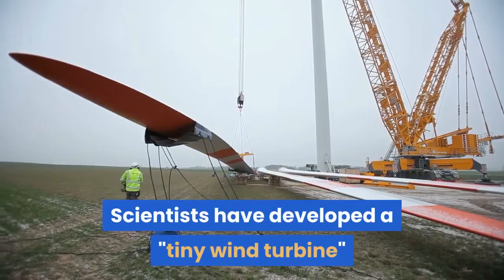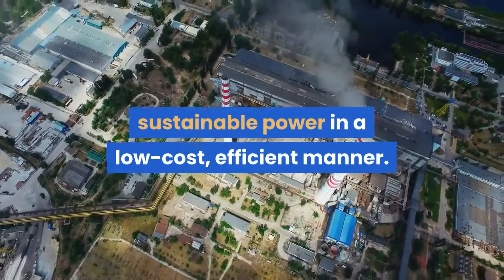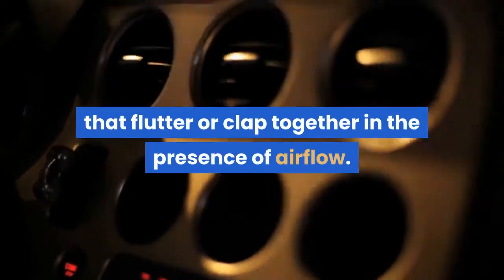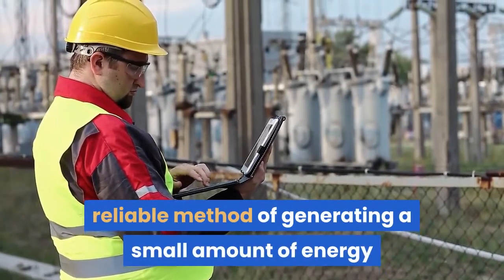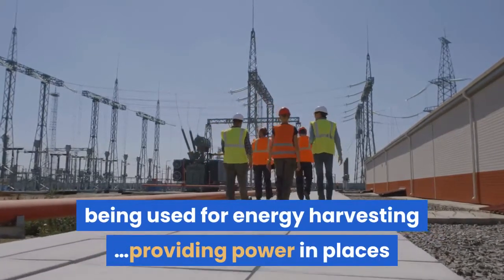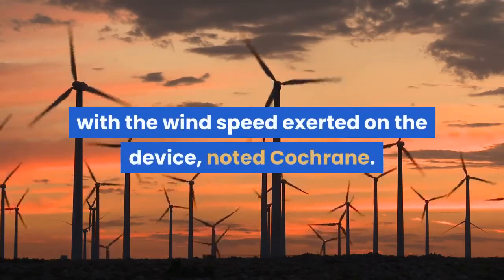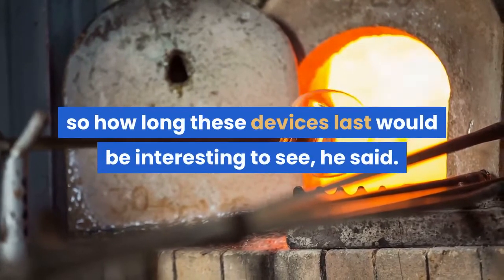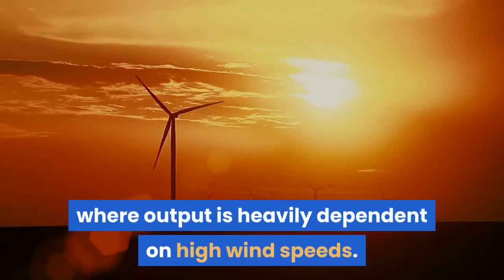A generator that can generate electricity while walking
Scientists have developed a “tiny wind turbine” that can scavenge energy from the breeze made while walking. If you like the latest energy-saving technology and knowledge, please follow our channel 👉👉